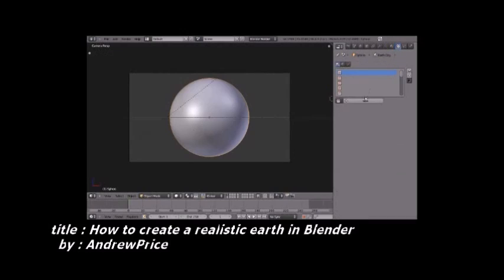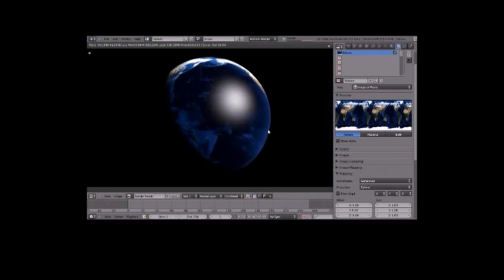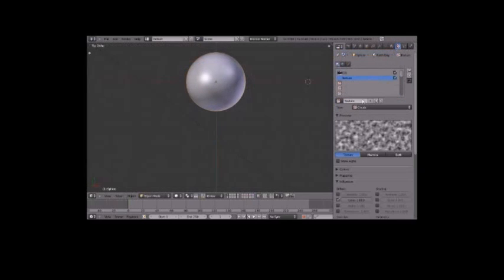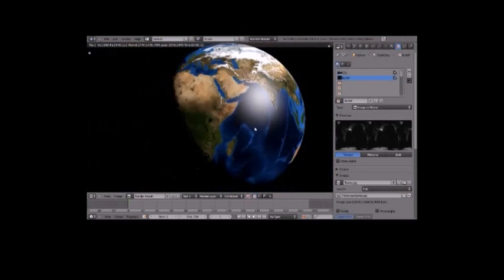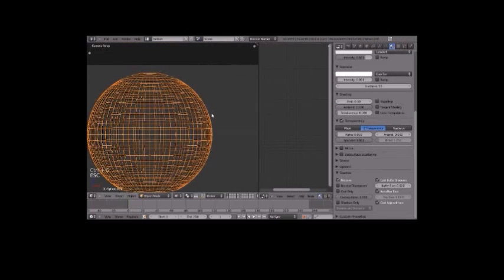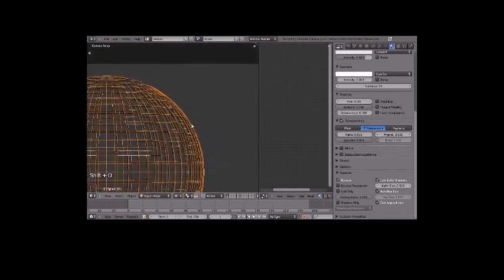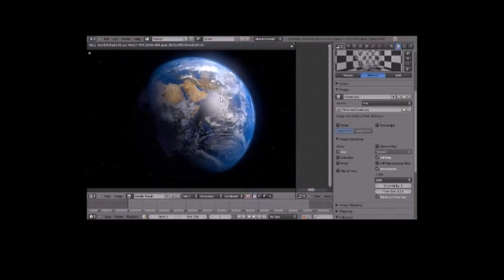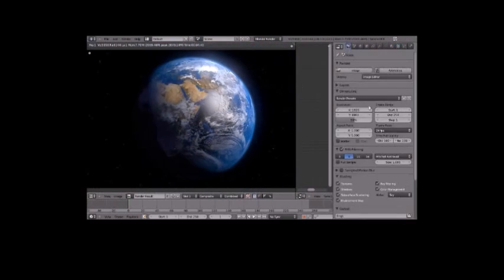NASA fake earth exposed (credits to My Perspective)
nasa cartoon earth exposed

Motorcycle scene:
Yamaha R1 RN19 über 300 km/h ! Autobahn 1/3